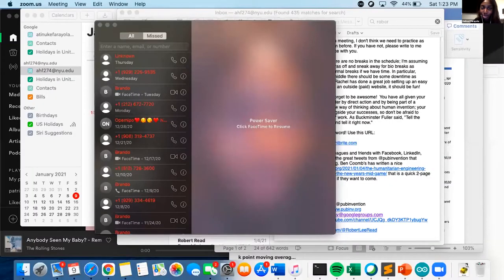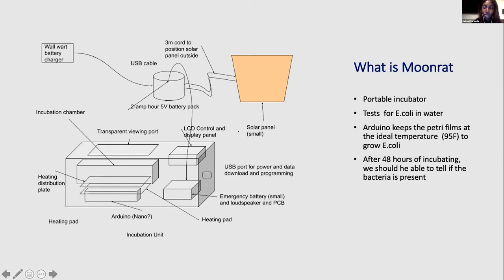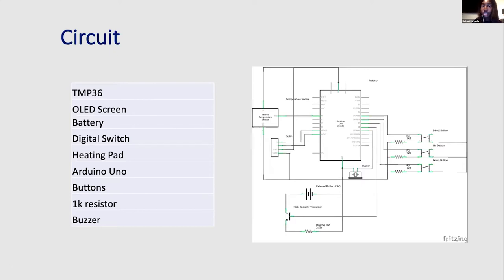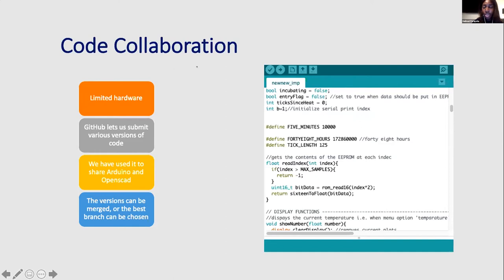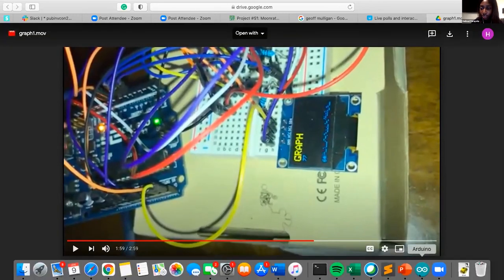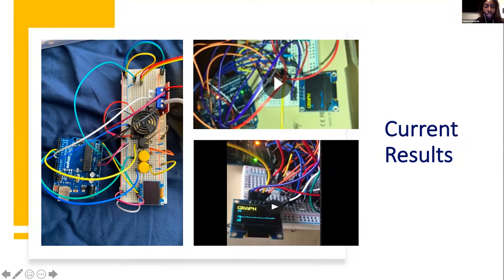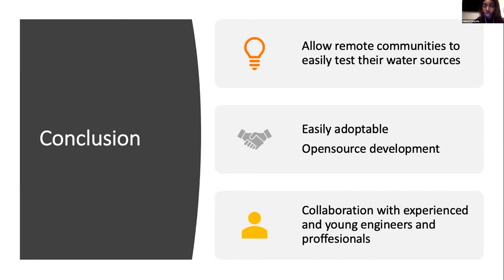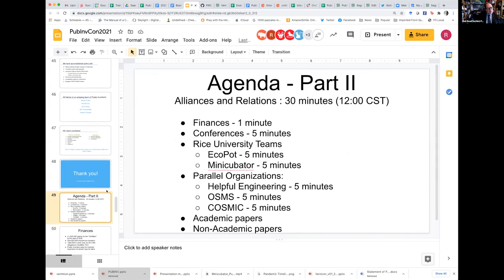Non-Pandemic Projects: Moonrat